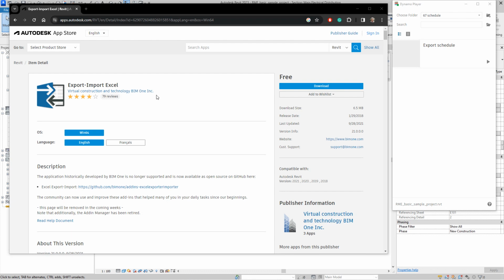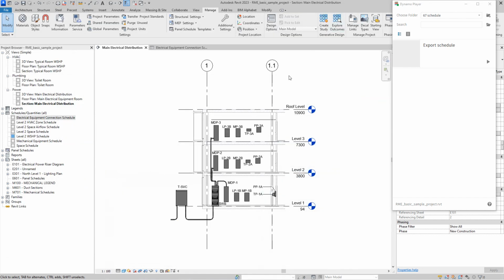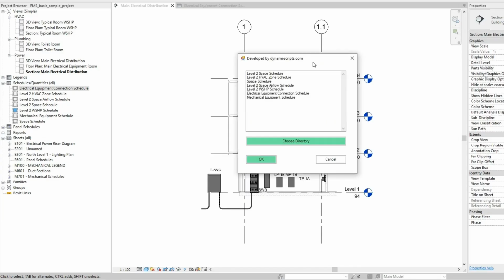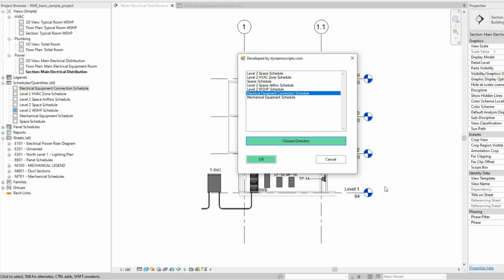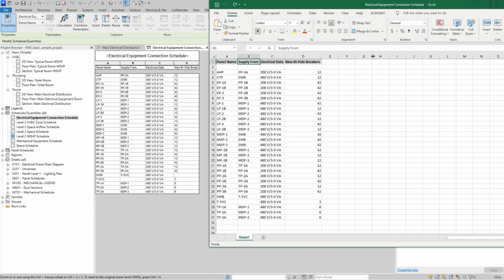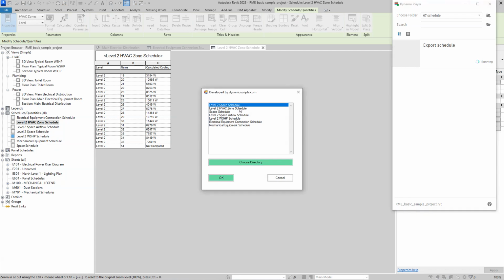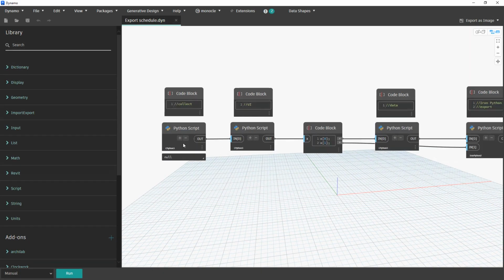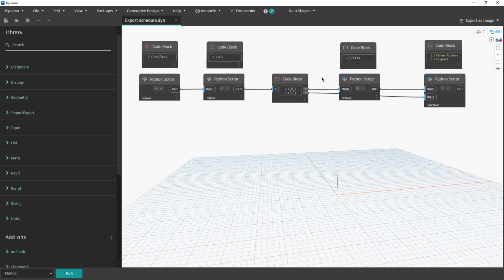Export schedules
This script does not use any custom packages, but if you would like to use it with Revit 2023 or Revit 2024, you will need to install the package for IronPython 2.7.